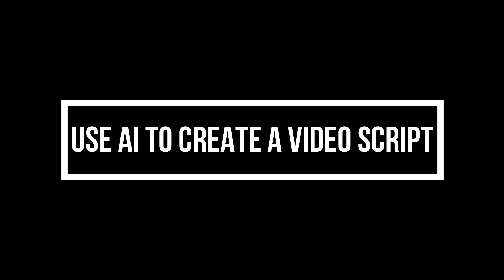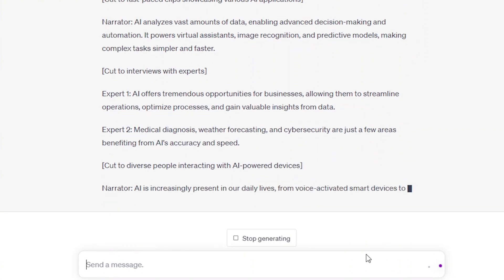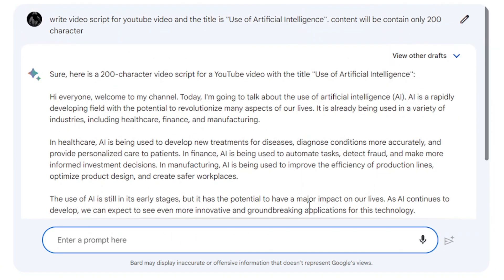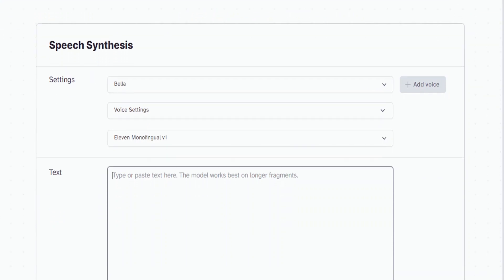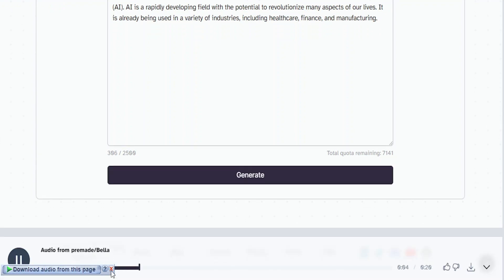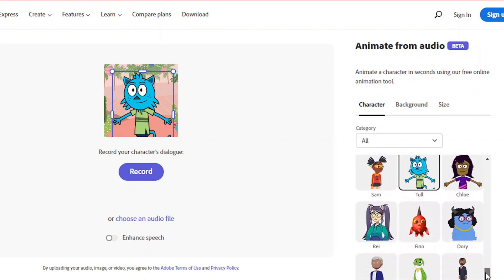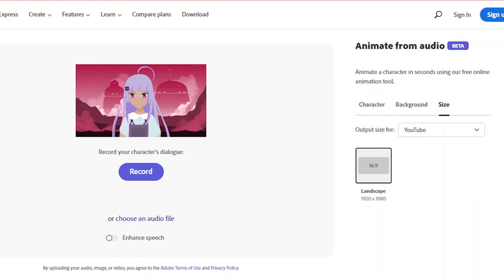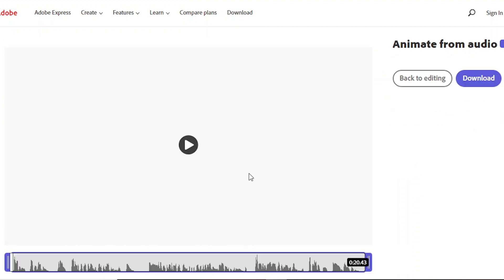Creating free Animation Videos with ChatGPT, Google Bard AI and Free AI tools | AI Anime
Creating free Animation Videos with ChatGPT, Google Bard AI and Free AI tools | AI Aime

Welcome to my artificial intelligence tutorial channel where creativity meets technology. In today's exciting episode, we'll unlock the secrets of creating stunning anime animation videos using entirely free AI tools. Get ready to embark on a thrilling journey divided into three captivating parts.

In part one, we'll delve into the art of crafting an engaging video script,
harnessing the collaborative powers of ChatGPT and Google Bard part two will immerse you in the realm of audio wizardry as we transform text into life like speech, using cutting edge text to speech A I. Finally, in the grand finale, we'll unveil the magic of animation seamlessly blending all elements to bring your creation to life. So, fasten your seat belts and prepare to be dazzled. As we unlock the boundless possibilities of A I driven anime animation.

Part 1: Use AI to create a video script.
We can utilize ChatGPT, Google Bard or Nolan Ai to write our video screenplay in this tutorial. However, we will only use chat GPT and Bard AI simply specify the type of video you want its theme, target age, quantity of words and any other specifics you'd like to include while creating our video script. Let's attempt the same prompt with Google Bard AI. Now choose the best script for your requirements. All of the links for this guide may be found in the video description.

Part 02: Using A I to create audio.
You can use this free text to speech A I. If you don't want to utilize your own voice to use this A I tool, you must first sign up using your email or Gmail account. After completing the registration process, paste your A I generated screenplay from part one, choose the character tone, then click the generate button to generate and hear your voice choice. Once everything is in order, click the download button to begin downloading your AI voice.

Part 03: Using Adobe to create animation.
Go to the animation for YouTube page. Now you will need an Adobe account to utilize this free animation tool. Click the make animations for YouTube button to begin making the animation, choose your character in this video. I'll use an anime female. Then select a background or if you want upload your own image or background, choose your target platform and video orientation. Now you can either record your own voice or utilize our A I generated voice from part two for the audio to upload your audio. Click the choose an audio file button when Adobe has finished processing our animation video, click the download button to obtain it.